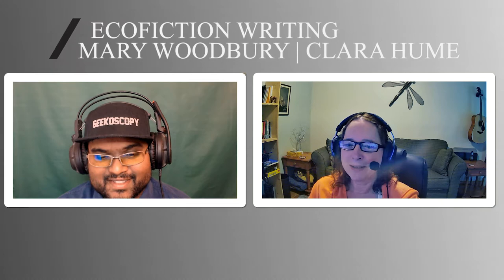Return to Ecofiction! GKSP101 EP028: Mary Woodbury | Clara Hume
On this episode we chat with ecofiction author, publisher and blogger at dragonfly.eco, Mary Woodbury AKA penname Clara Hume. Clara Hume has authored "Back to the Garden" and Mary also heads up a discord server for ecofiction authors known as "Rewilding Our Stories" together with previous guest Lovis Geier. You can catch Mary's work here: